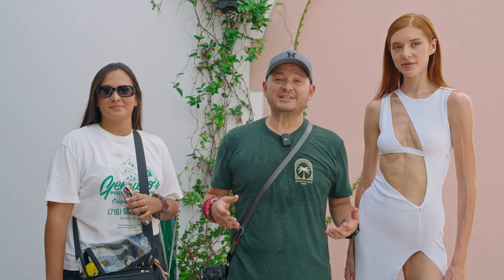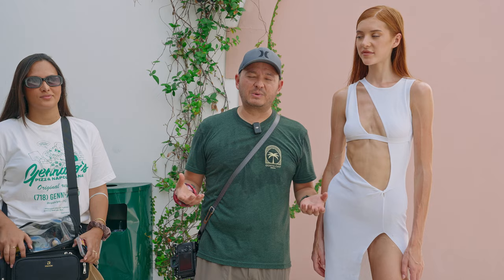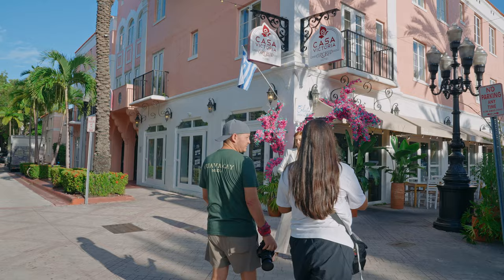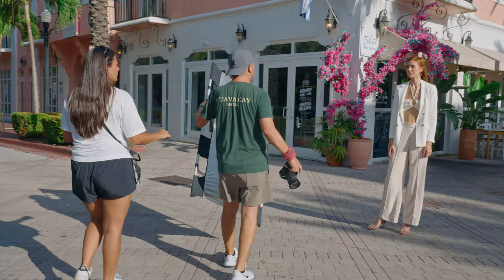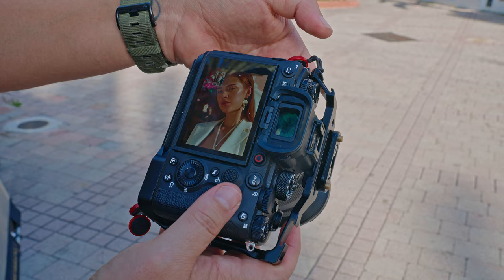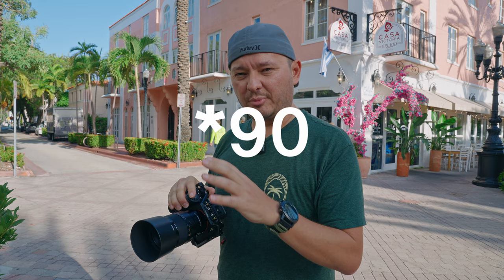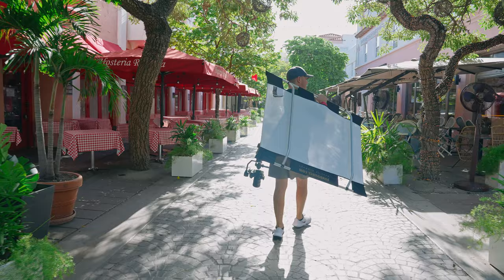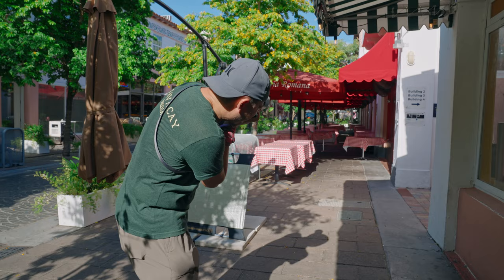Street Beauty with the Sony a1 & 90mm f2.8 Macro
In this episode, we take the streets of Miami in search of great light and some fantastic photos while working with the @SonyAlphaUniverse 90mmf28 macro lens.
TEAM
BTS @alainmoise

GEAR USED
Sony a1
Sony 90mm f2.8 Macro
Sony 24-70f2.8 GM II

LIGHT GEAR I  USE
Profoto B10 Plus Duo Kit
Profoto a1x
Profoto Air Remote TTL
Light meter

MODIFIERS I USE
Profoto 24” OCF Beauty Dish
Profoto 24” OCF Softbox
Profoto 2’x3’ OCF Softbox
Profoto 1’x3’ OCF Softbox
Profoto Large Deep Umbrella Silver
Profoto Small Umbrella White